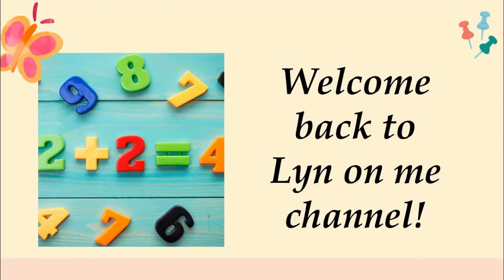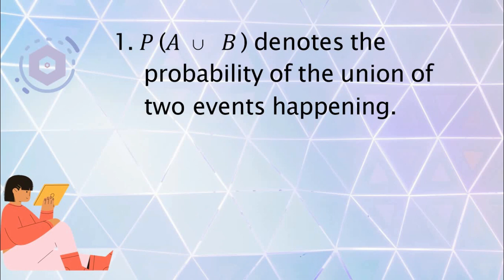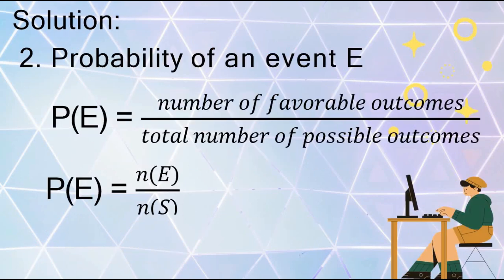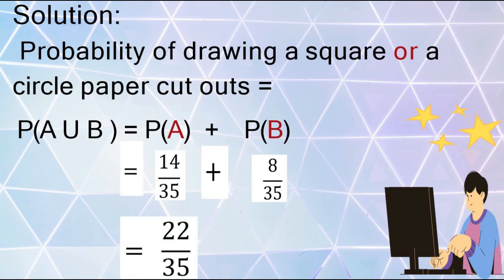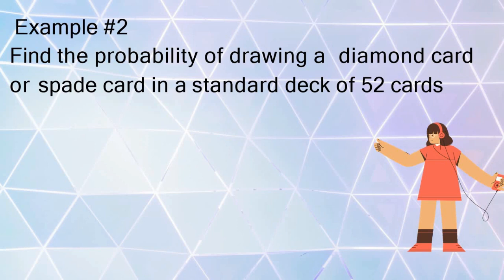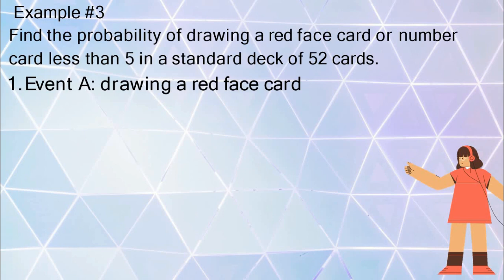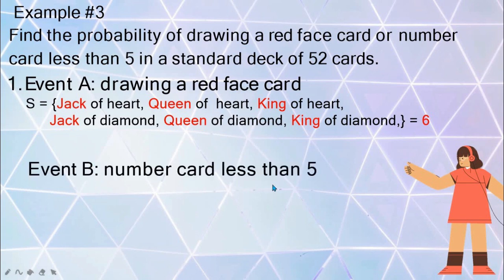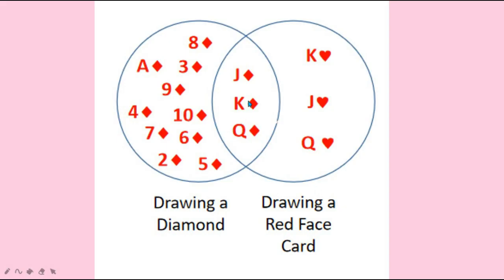PROBABILITY OF MUTUALLY AND NON-MUTUALLY EXCLUSIVE EVENTS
This videos shows the definition of mutually and non - mutually exclusive events. Sample problems and its step by steps process on how to find the probability of the two types of events is also included.